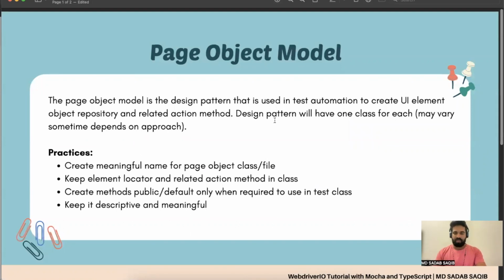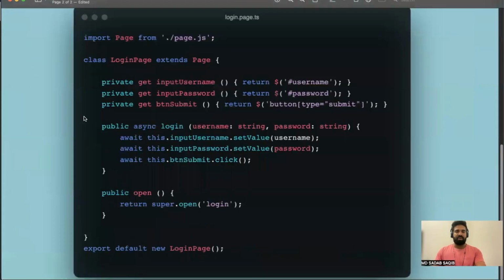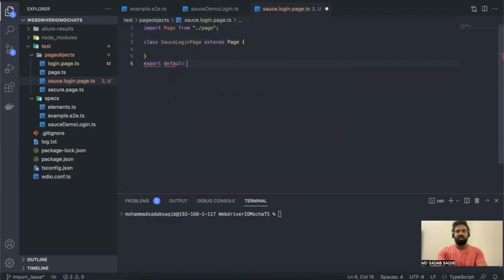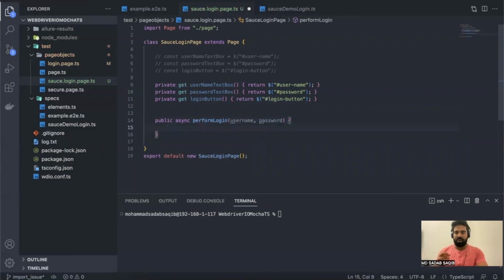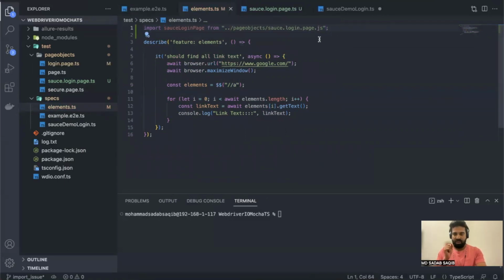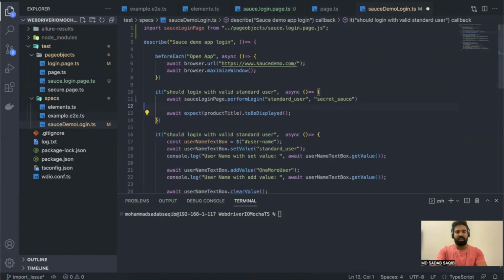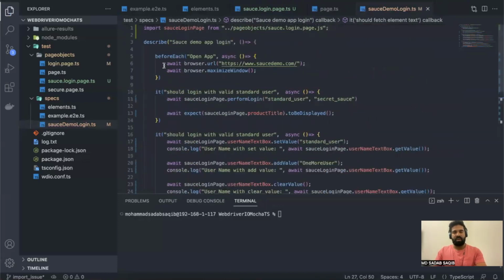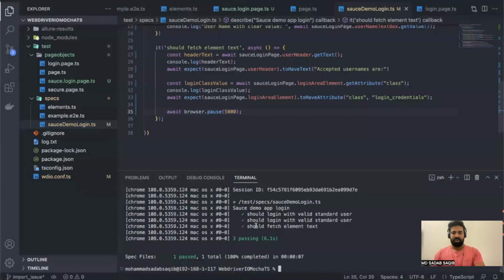#08 | Page Object Model | WebdriverIO Mocha Framework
In this video, we will learn how to create page object and move all locators from test to page class,

In this tutorial series, we will be building a fully functional test automation framework in TypeScript using WebdriverIO and integrate our tests with Mocha, Allure Report.